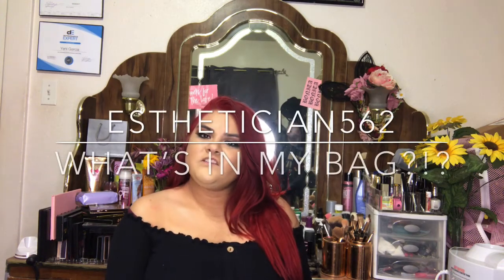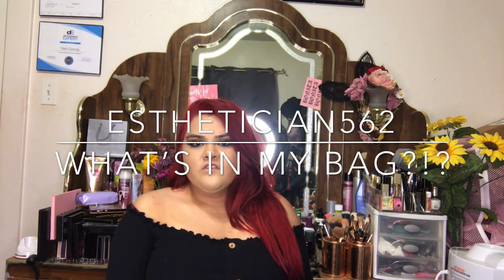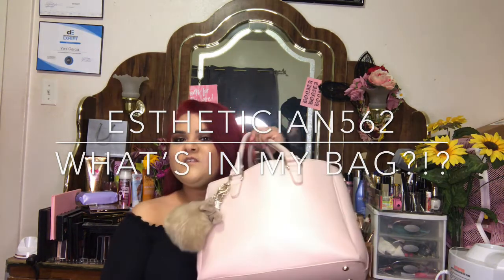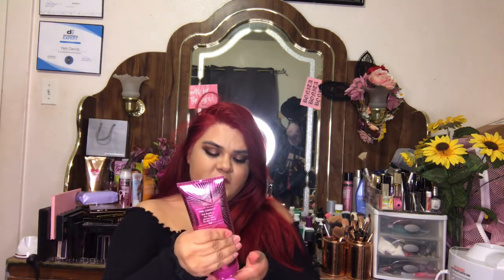What’s in my bag